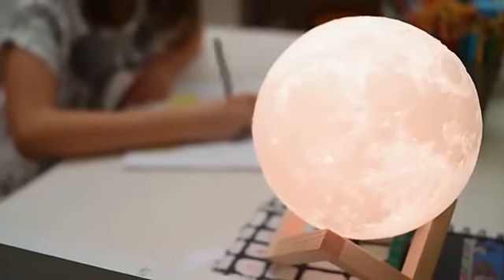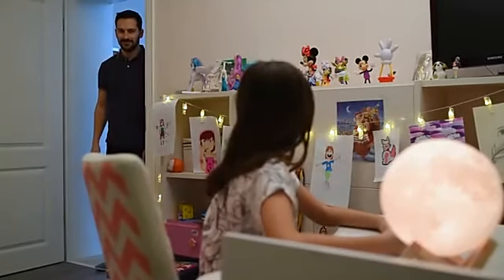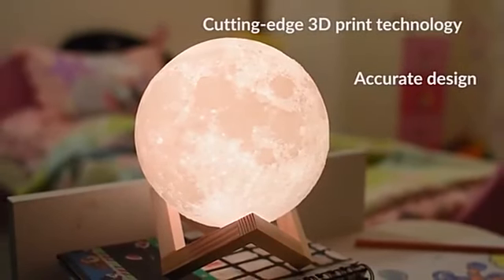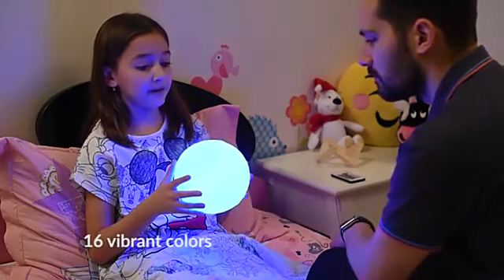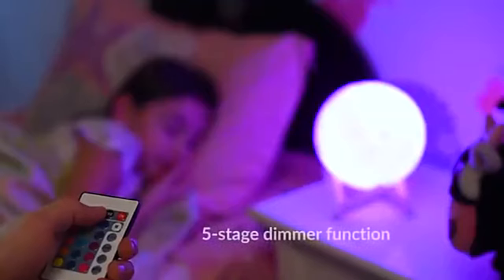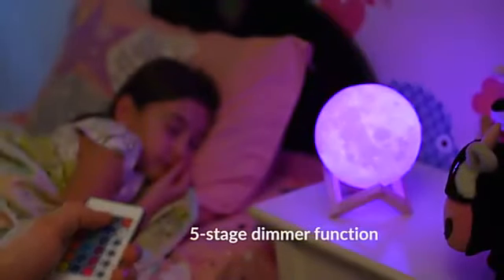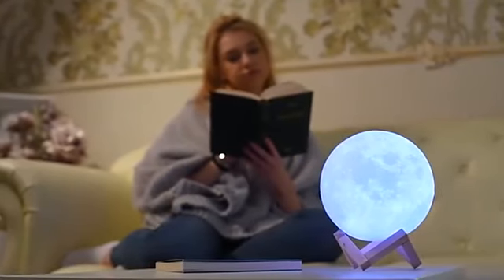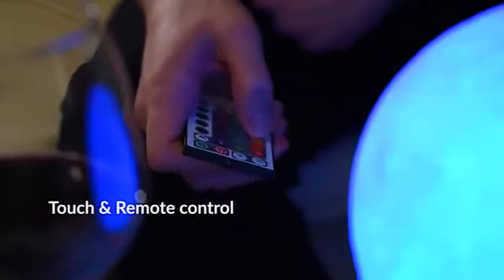Do You like it Foryou🔥😱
𝐀𝐭 𝐨𝐮𝐫 𝐬𝐡𝐨𝐩𝐩𝐢𝐧𝐠 𝐒𝐭𝐨𝐫𝐞 𝐲𝐨𝐮 𝐰𝐢𝐥𝐥 𝐟𝐢𝐧𝐝 𝐚𝐦𝐚𝐳𝐢𝐧𝐠 𝐟𝐚𝐬𝐡𝐢𝐨𝐧, 𝐡𝐢𝐠𝐡 𝐪𝐮𝐚𝐥𝐢𝐭𝐲 𝐢𝐭𝐞𝐦𝐬 𝐚𝐧𝐝 𝐞𝐯𝐞𝐫𝐲𝐭𝐡𝐢𝐧𝐠 𝐲𝐨𝐮 𝐧𝐞𝐞𝐝! 𝐇𝐞𝐫𝐞 𝐢𝐬 𝐲𝐨𝐮𝐫 𝐬𝐩𝐞𝐜𝐢𝐚𝐥 𝐜𝐡𝐚𝐧𝐜𝐞 𝐭𝐨 𝐬𝐡𝐢𝐧𝐞 𝐢𝐧 𝐲𝐨𝐮𝐫 𝐬𝐭𝐲𝐥𝐞.